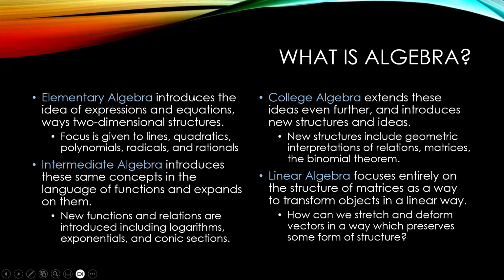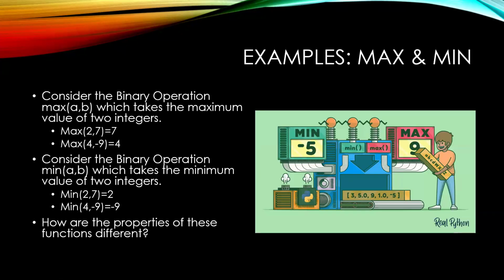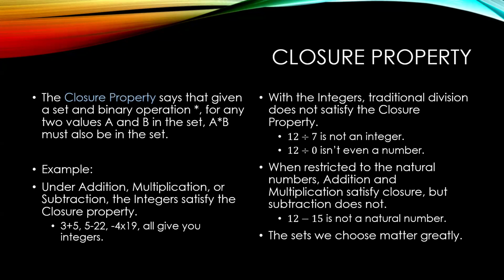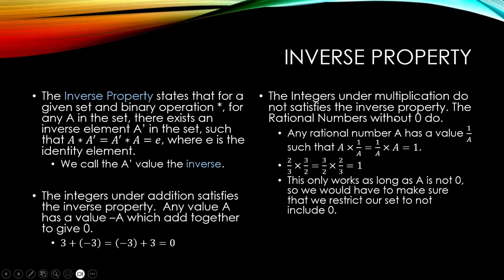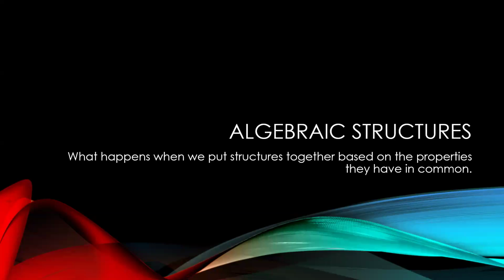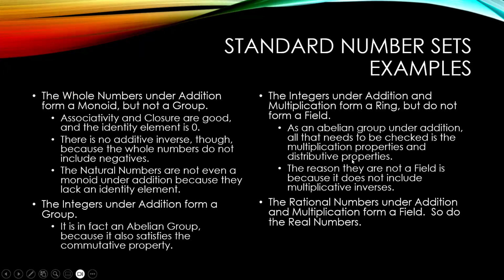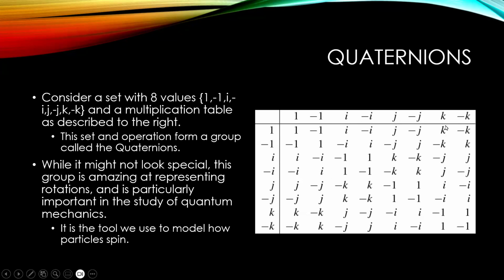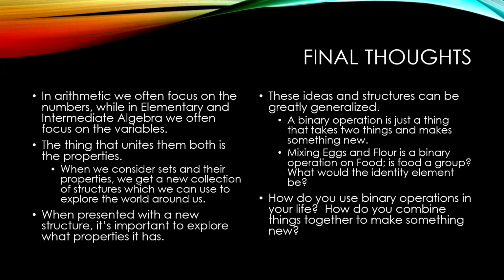7.1 Algebraic Structures - Survey of Mathematics